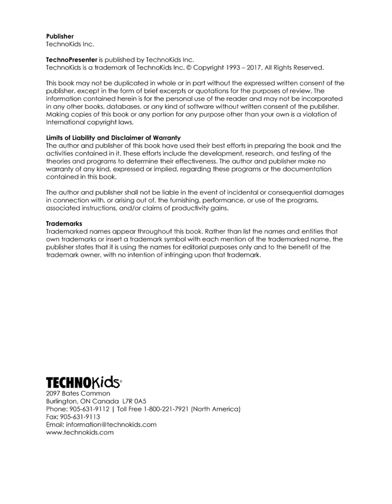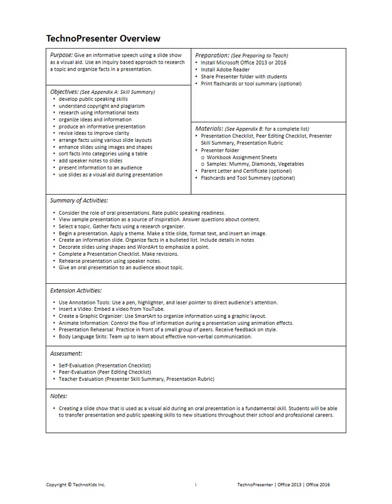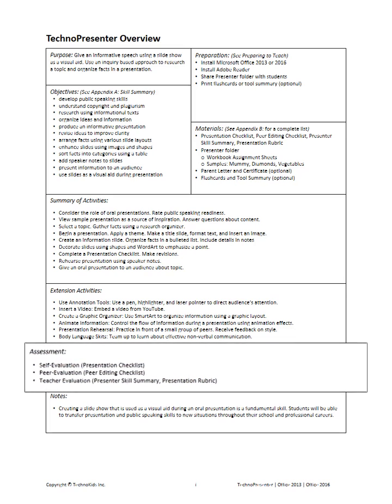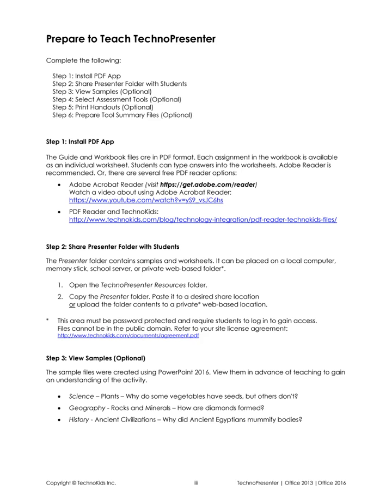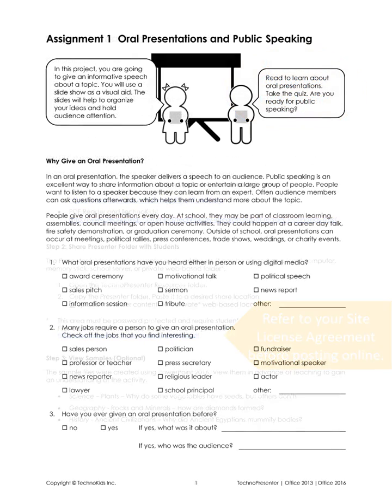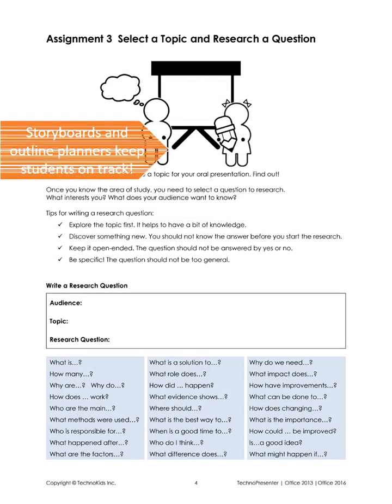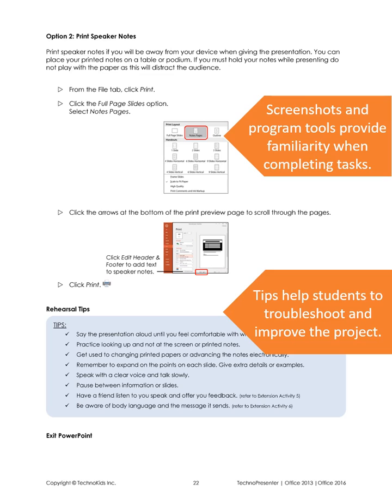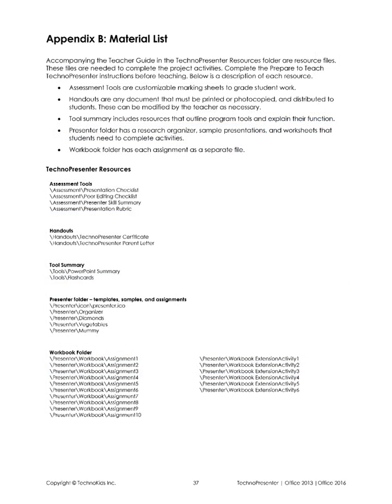About the TechnoKids Teacher Guide, TechnoKids Computer Curriculum, How to Get Started in TechnoKids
Key components of a TechnoKids teacher guide. Computer projects to integrate technology into curriculum. and sign up for free samples and free lessons. Make real world connections with project based learning and STEM activities.